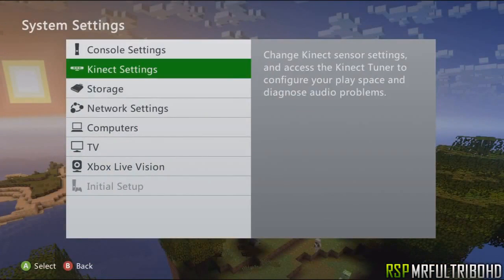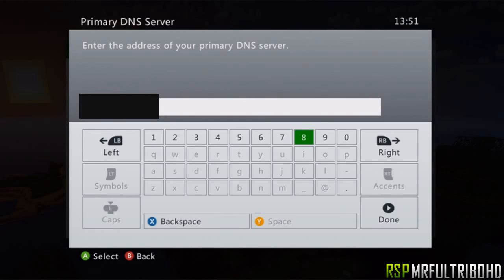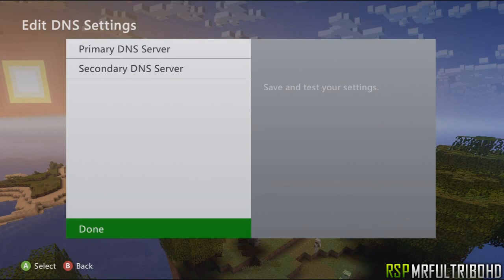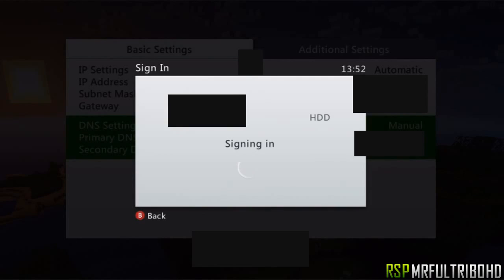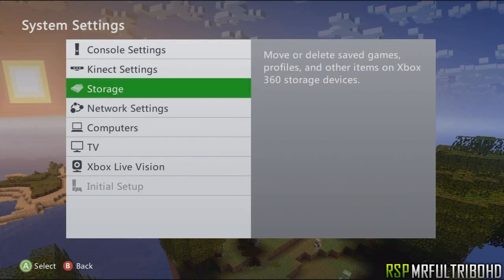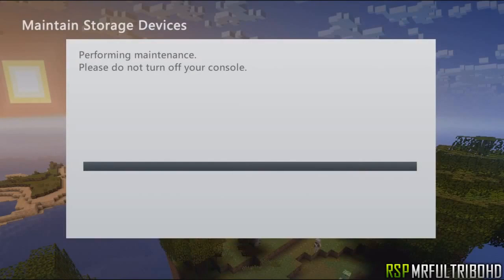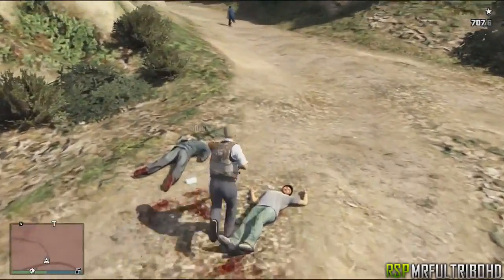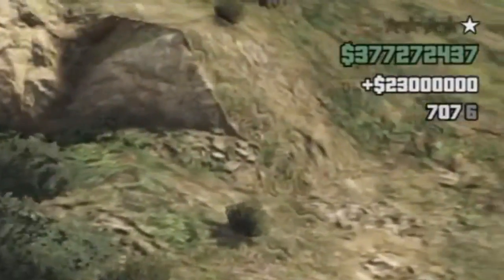How to Mod GTA 5 Online Without a Computer! Host Your Own Modded/Money Lobbies (DNS Sever)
Playstation Tutorial:
1. Change Primary DNS To Address In Video
2. Delete Cache
3. Go To "Game" Section on the XMB and delete GTA File
4. Delete The 78 MB File